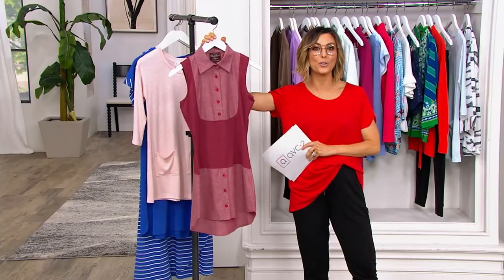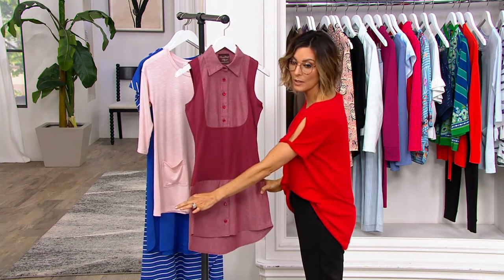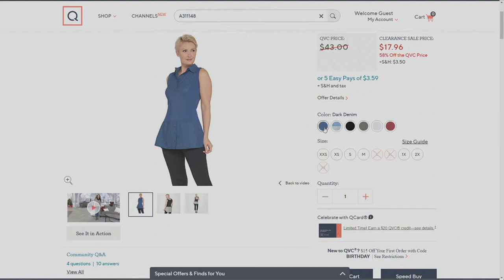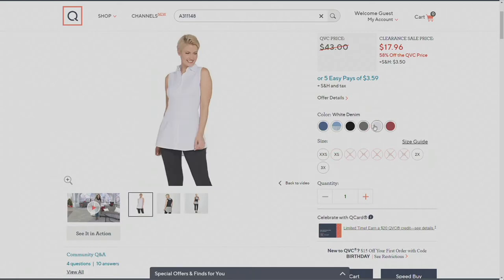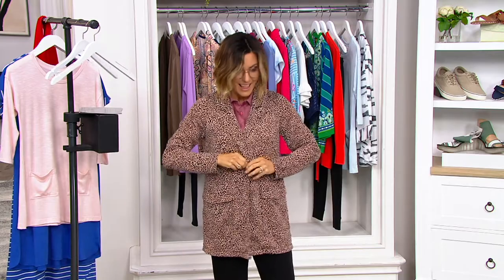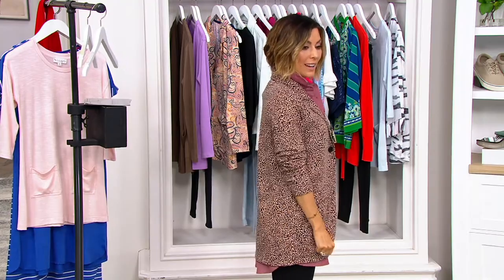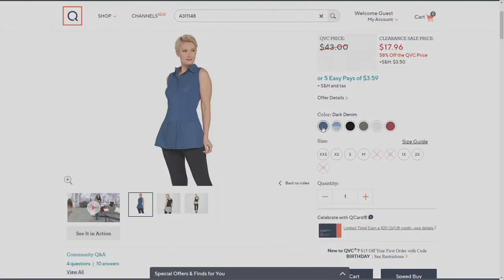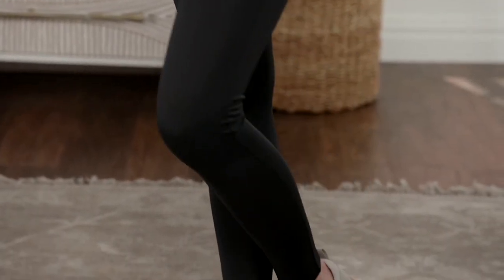Kathleen Kirkwood Dictra-Ease Chambray Shirttail Top on QVC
Kathleen Kirkwood Dictra-Ease Chambray Shirttail Top

A layering essential with an on-trend chambray look, this top's sweet for wearing with sweaters, leather jackets, and other cropped styles. From Kathleen Kirkwood's Wardrobe Solutions.